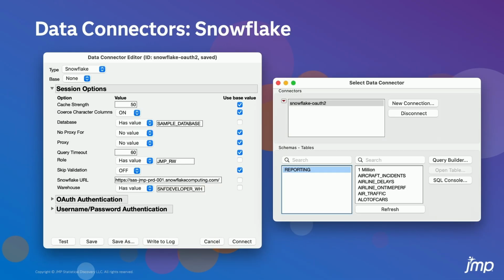New Data Connectors & Integrations for Broader Data Access in JMP 19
Unlock new possibilities with JMP 19's latest data connectors and integrations! This video introduces support for AspenTech IP.21, enhanced connectivity with Snowflake and SAS, a Python-based API for greater extensibility, and new add-ins for expanded data access.

Perfect for streamlining workflows and improving data integration, JMP 19 empowers you to connect and analyze like never before. Watch now to explore these powerful updates!

View JMP 19 video on accessing, querying and importing data from databases, including using JMP 19 data connectors